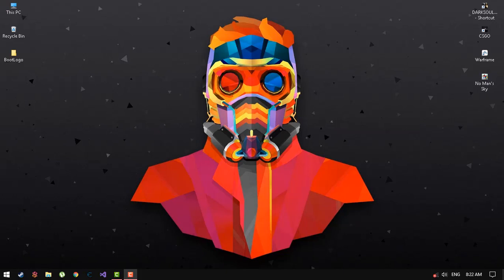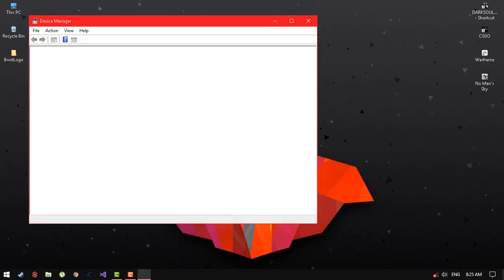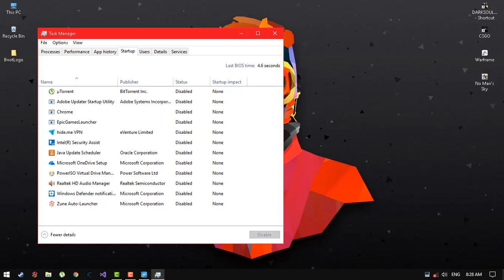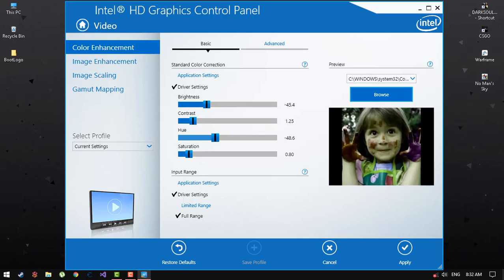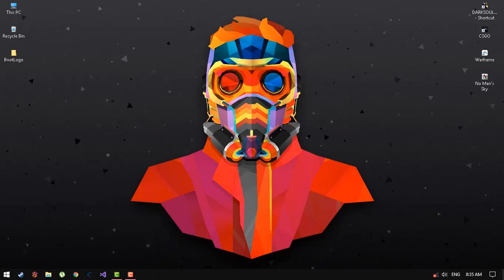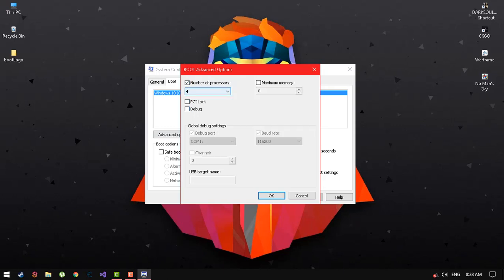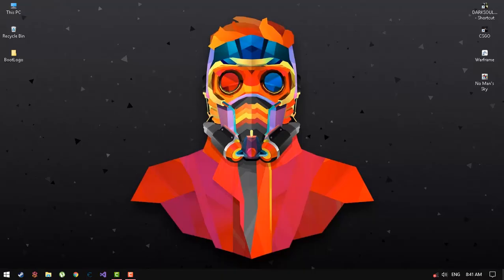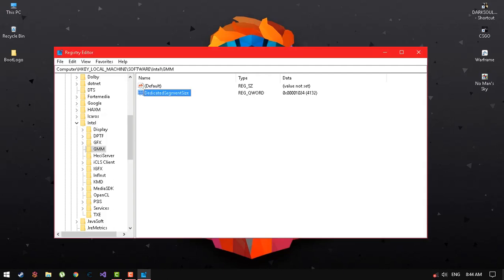*2018* WANT TO GAIN THE MAXIMUM FPS POSSIBLE Low Spec Latop w Intel HD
(Links contain ads. Please skip them after 5secs. The link will redirect you to my Google Drive)

Here is how you can squeeze out the most possible out of your Intel HD, low spec laptop.

Though I have tried to cover every trick I know, I must've missed something for sure. Please tell me if I have in the comments. All shall be appreciated.

PS. You can set the battery profile to 'Hig Performance' and tweak a little more. I forgot this because I had the Battery Drivers disabled.